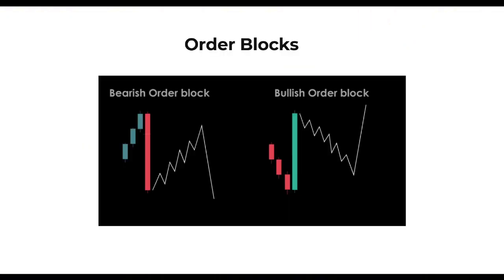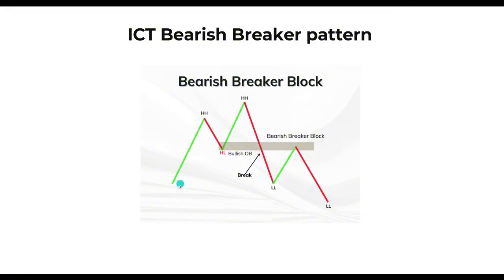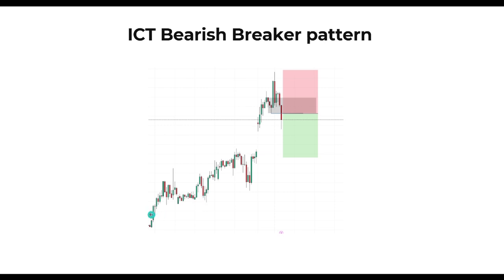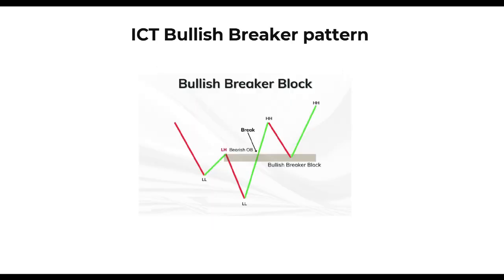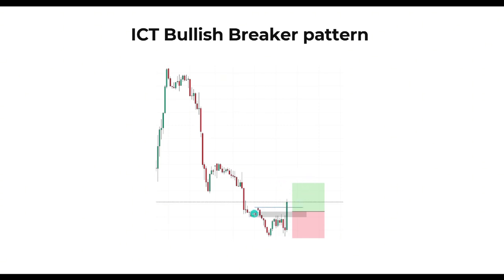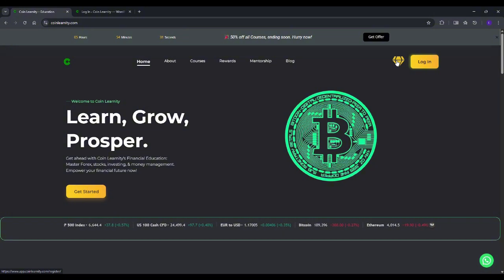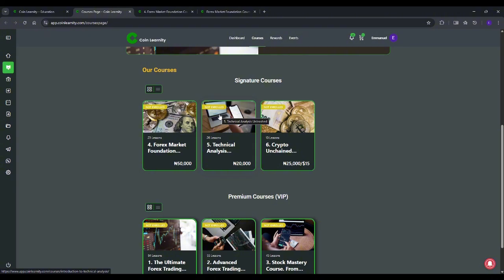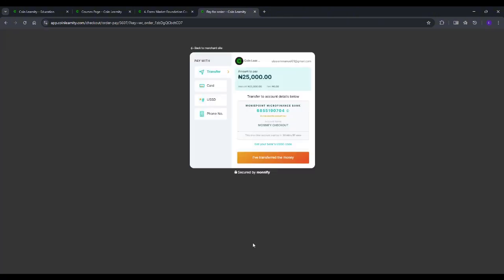ICT BREAKER PATTERN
This is one of the powerful concepts used in smart money trading.

In this video, we break down the ICT Breaker Pattern and how you can use it to identify high-probability trade setups by following institutional logic.

The breaker pattern forms when the market fails to continue in one direction and shifts momentum, creating an opportunity to trade the reversal or continuation with confirmation.

Learn how to:
• Understand what a breaker block is
• Identify failed highs and failed lows
• Spot shifts in market structure
• Use breaker zones as entry points
• Combine with liquidity and fair value gaps

Simple breakdown:
• Price forms a high or low
• Market attempts to continue but fails
• Structure breaks in the opposite direction
• The previous level becomes a “breaker zone”
• Price returns to that zone before moving strongly

What makes it powerful:
• It shows where the market trapped traders
• It reveals a shift in control from buyers to sellers or vice versa
• It gives you a clean and logical entry area

Key tip:
Always wait for confirmation. Do not trade the breaker blindly. Combine it with structure, liquidity sweeps, and confluence for better accuracy.

This is how traders align with institutional movement instead of reacting late.

Master the ICT breaker pattern and your understanding of market reversals will improve significantly.